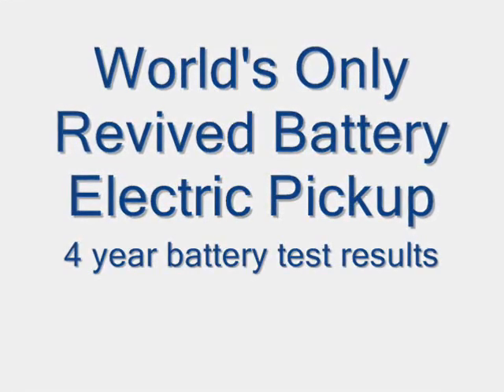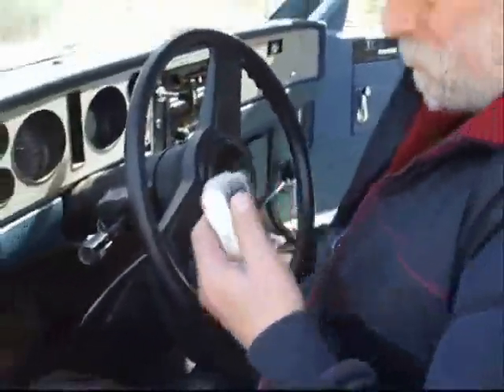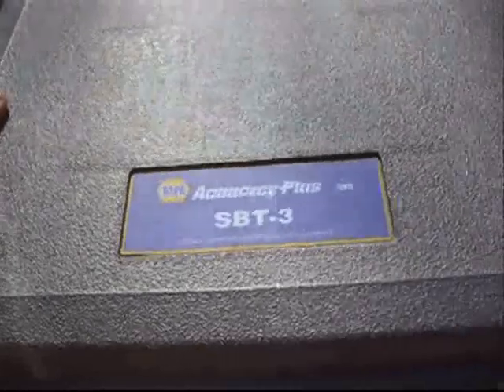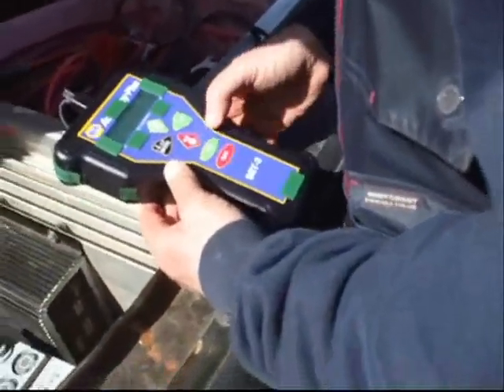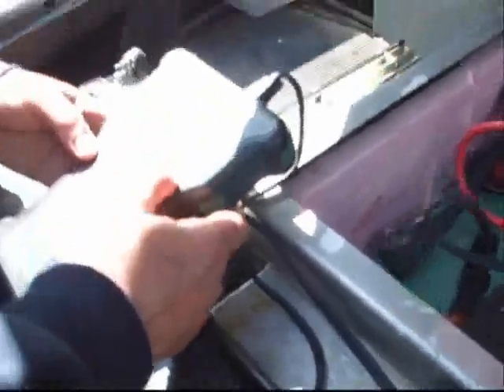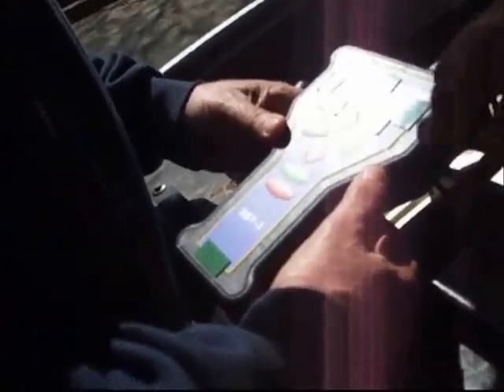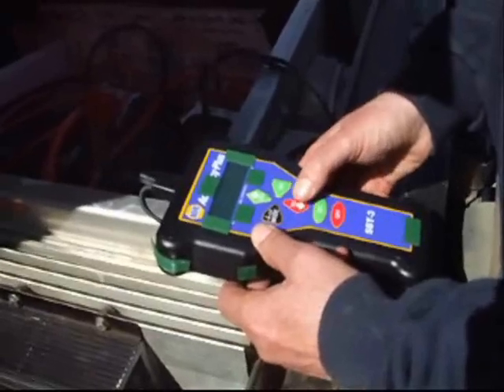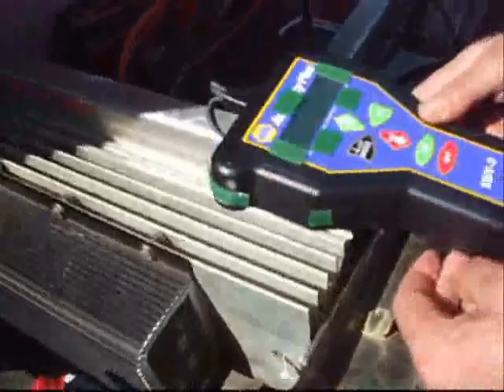PROMO - $75 for How To Make Lead Acid Batteries last 10-20 years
how to make Lead Acid Batteries last longer  $75
Rob Matthies
will explain
how to make
Lead Acid Batteries

TAGS KEYWORDS -
Lead-acid batteries, invented in 1859 by French physicist Gaston Planté, are the oldest type of rechargeable battery. Despite having a very low energy-to-weight ratio and a low... Golf carts, ATVs and other small vehicles are normally equipped with 6-volt lead acid batteries (smaller versions of 12 volt car batteries). Often, the useful life of .How to Recondition a Car Battery at Home; DIY Lead Acid  Battery Desulfator; How to Refurbish a Golf Cart Battery; How to Make Golf Cart Batteries Last Longer Lead-acid batteries, invented in 1859 by French physicist ... is given a slow charge, which takes longer, then the battery will ... Since VRLA batteries do not require (and make ...How to Make Golf Cart Batteries Last Longer. Golf cart batteries are lead acid batteries, much like those found in everyday vehicles. There are two main differences ...Make Your Batteries Work Harder &Last Longer  Than Ever Before Make Your Batteries Work Harder &Last  ... That's what you need f rom your lead-acid batteries. A n d that's what you ...- Lead Acid Battery ... much less efficient than Lead-Acid. What you save on batteries you will have to make ... needed over a longer ..A tutorial on lead acid battery desulfation methods ... and unique products designed to make batteries stronger so they will work harder and last longer than ...Make Your Battery Last up to 5 Times Longer Working with Sealed Lead-Acid Batteries ... larger current and/or a longer time. However, before connecting batteries  in ...How Lead Acid Batteries Work ... Deep Cycle batteries  have thicker lead plates that make them ... the batteries, the longer they will serve you. Lead-Acid batteries  ..How Lead Acid Batteries Work ... Deep Cycle batteries  have thicker lead plates that make them ... the batteries, the longer they will serve you. Lead-Acid batteries  ...Looked after properly lead acid batteries can last  for years, a lot longer than the 5-year ... * Cold weather is also hard on the battery. The chemistry does not make the ...